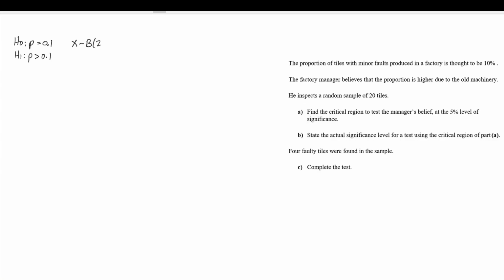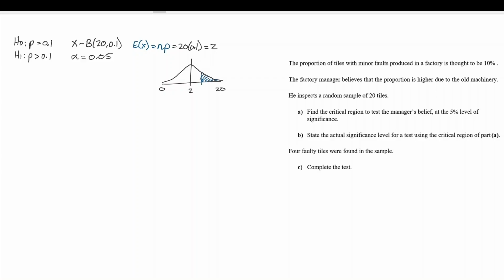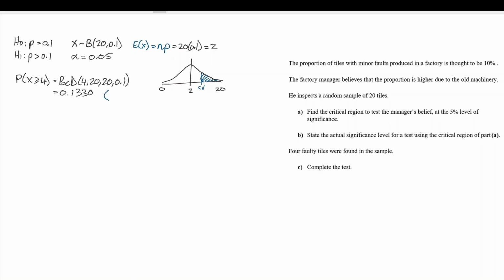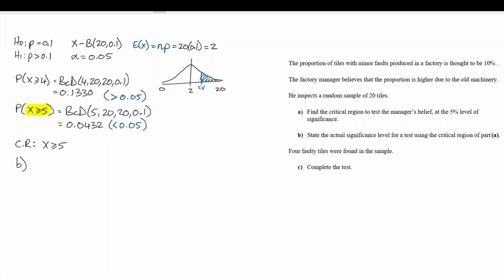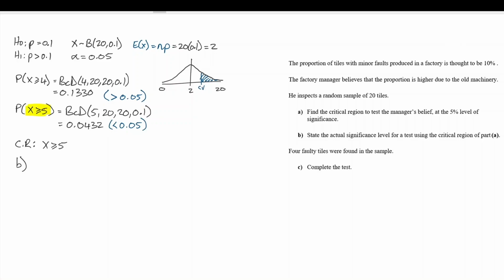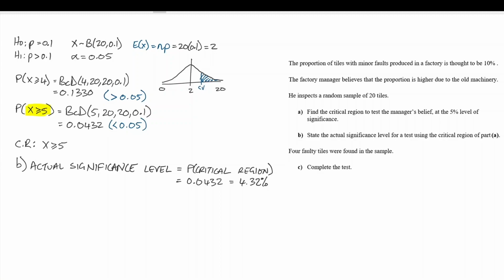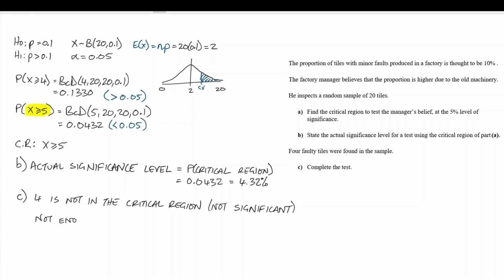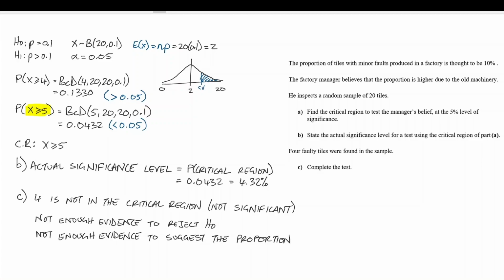12RG G - Q4 - Binomial Hypothesis Test